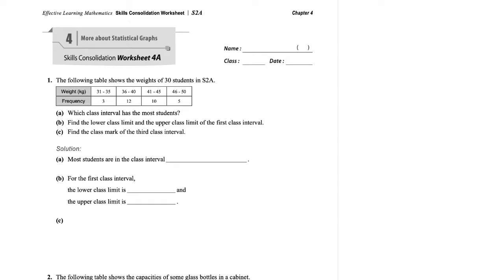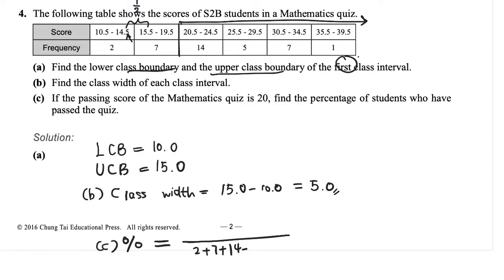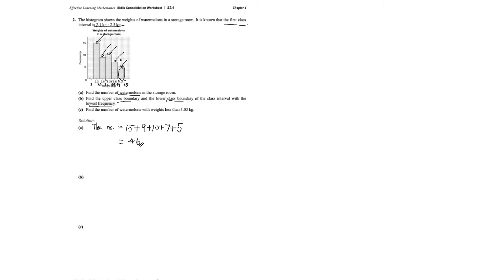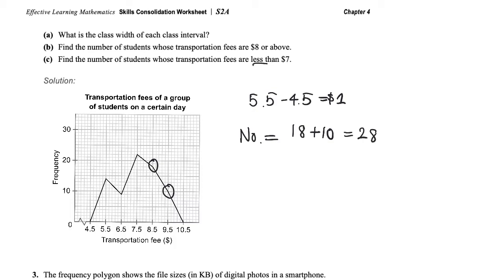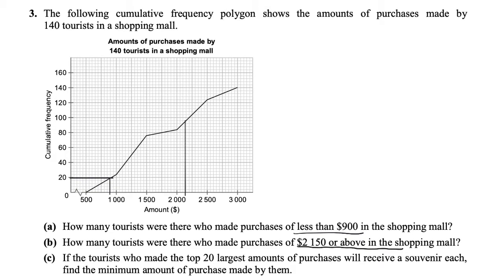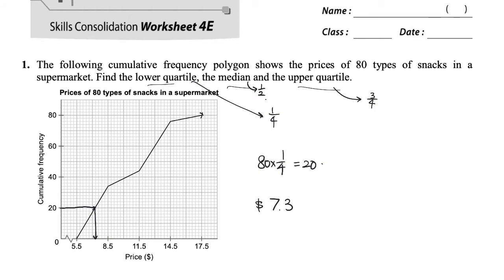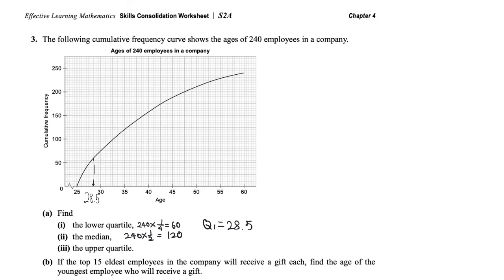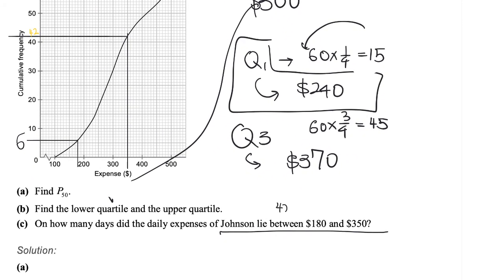F2 Skill Consolidation WS Ch4